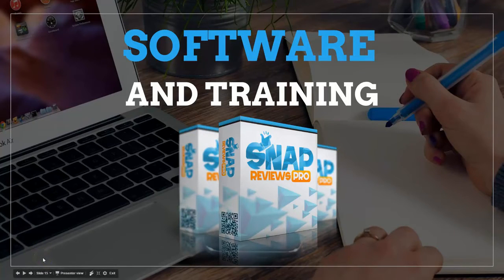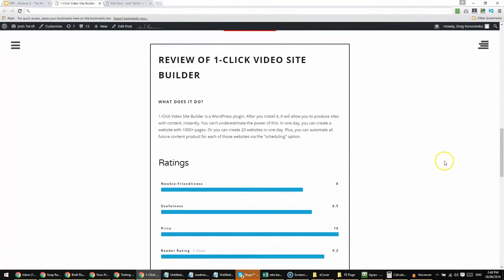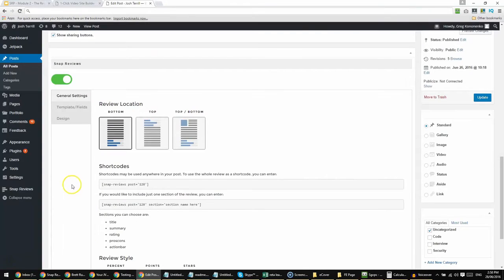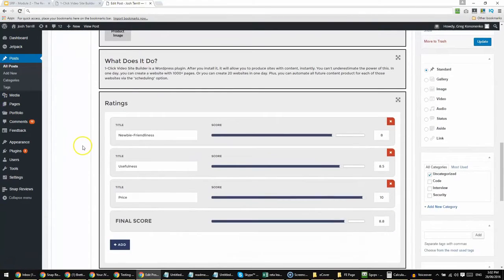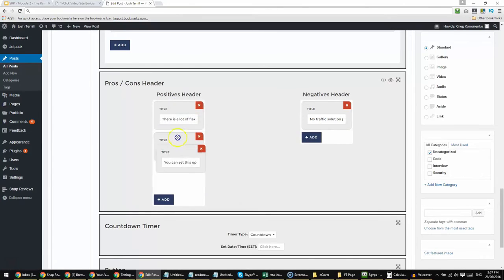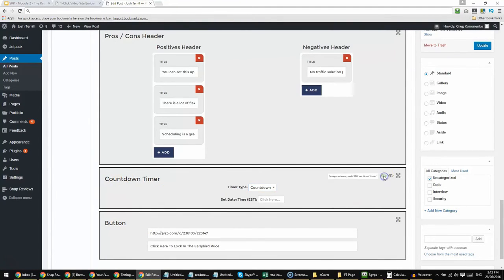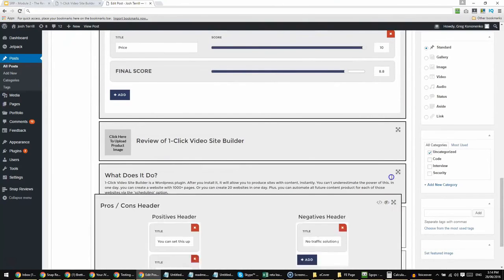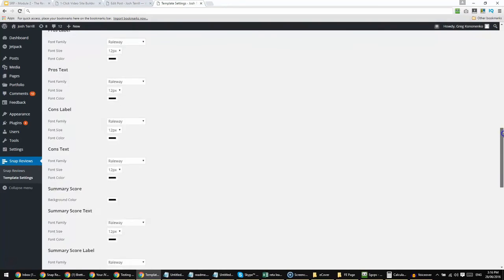Snap Reviews Pro Demo! - Software and Training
So What Does The Software Do For You,Let Me Show You?
1/Create STUNNING review pages using fully customizable templates

2/Beautiful built-in templates included, or create your own

Our software comes with X built in templates. You can customize them and create your own.

3/Shortcodes

You can insert ANY part of the review via shortcodes giving you ultimate convenience and control.